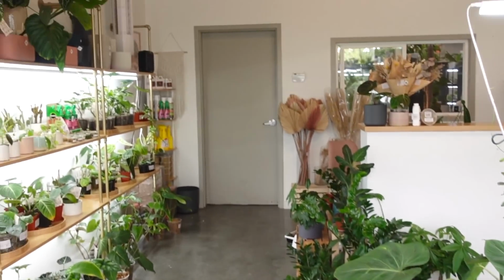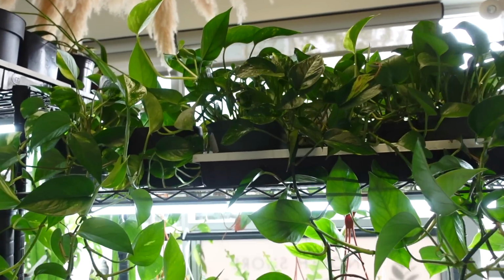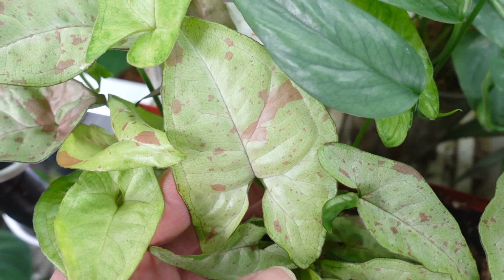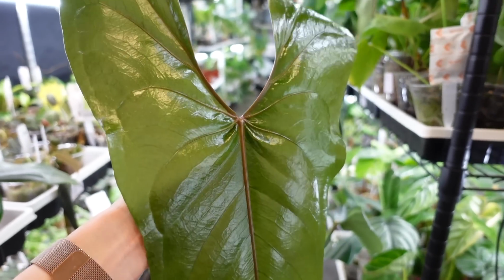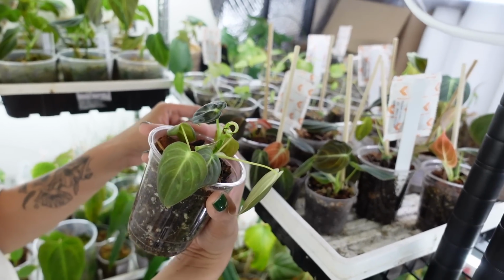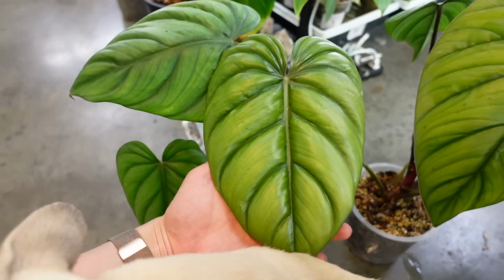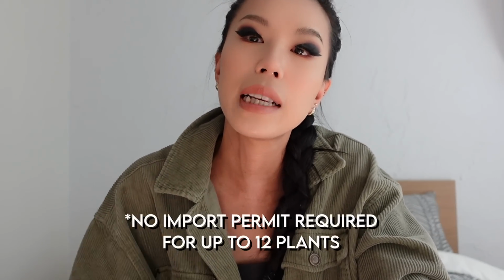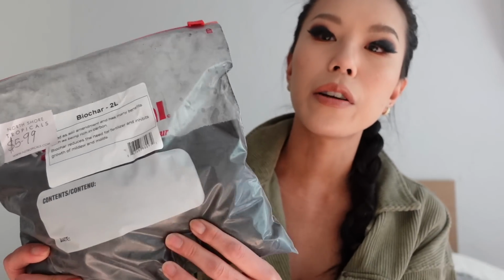Behind the scenes of a plant shop: North Shore Tropicals tour + mini haul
I've been such a big fan of North Shore Tropicals for the longest time because Lauren has always made the most beautiful and healthy plants so accessible to our local community, so needless to say, I was excited to be invited to film the shop and take you all along with me!

EXCITING NEWS: North Shore Tropicals is now offering shipping to the continental US, and I cover some of the finer details in the last part of the video 🥳

I hope you enjoyed a glimpse into all of the incredible hard work Lauren does on a daily basis, and make sure you visit her shop as well -- she will be restocking Sunday, May 8 @ 12:00pm PST!

@unplantparenthood filmed a tour of Lauren's nursery/greenhouse space as well as highlights of her favourite plants in the shop, so make sure you head on over to her channel to watch her point of view